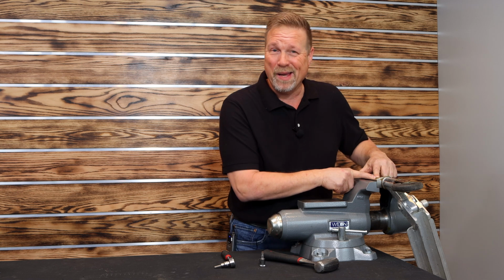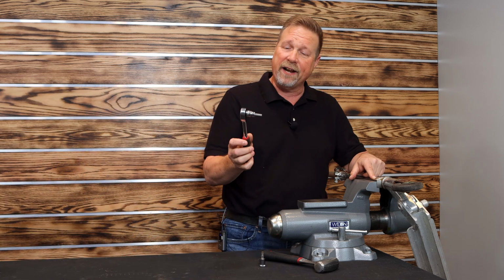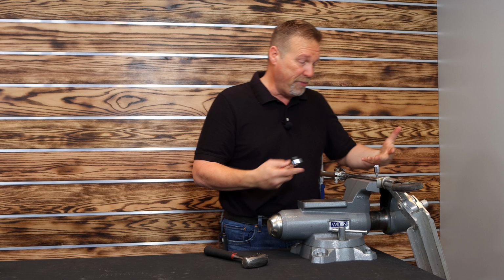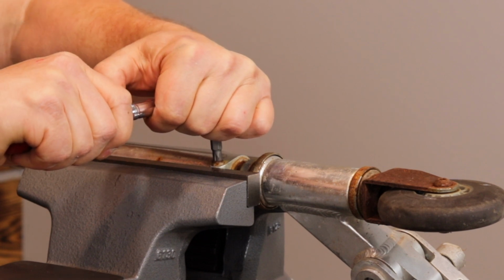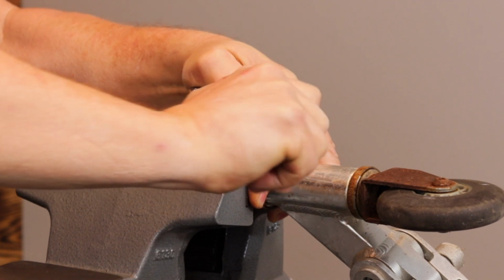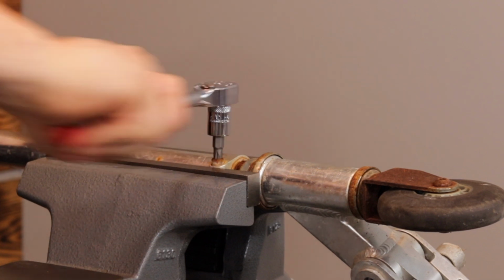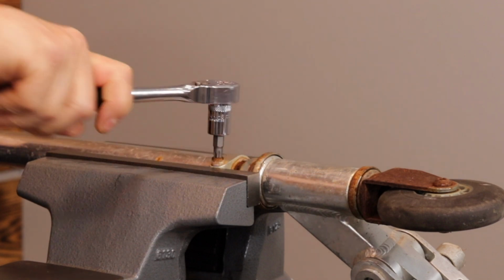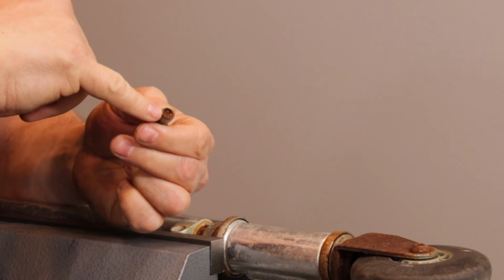Turning out an EXTREMELY Rusty, Rounded Bolt with the RBRT Hex!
This one was a big win! I wanted you guys to see just how great the Mac Tools RBRT Hex works on SUPER rusty, rounded bolts, so I went looking and found this old scooter with a gnarly looking bolt. Now even I was skeptical that this rusty bolt was coming loose, but once again I was thrilled to see how well the RBRT Hex performed!

SMH17RBRT – 17-PC. 1/4" Drive Combination R.B.R.T.™ Hex Driver Set

SXMHS7RBRT – 7-PC. 3/8" Drive Metric R.B.R.T.™ Short Hex Driver Set

SXHS7RBRT – 7-PC. 3/8" Drive SAE R.B.R.T.™ Short Hex Driver Set

SXMH7RBRT – 7-PC. 3/8" Drive Metric R.B.R.T. Hex Driver Set

SXH7RBRT – 7-PC. 3/8" Drive SAE R.B.R.T.™ Hex Driver Set

SXH14RBRT – 14-PC. 3/8" Drive Combination R.B.R.T.™ Hex Driver Set

SVH14RBRT – 14-PC. 1/2" Drive Combination R.B.R.T. Hex Driver Set

Thank you so much for stopping by to see my videos! All of us at the RBRT team truly appreciate each one of you. The RBRT Guy channel is just getting started, so if you like the content and would like to know more about this amazing new technology, please subscribe to my channel and give the videos you think are helpful to you a thumbs up! If you would like ask a question, or if you have any future video suggestions feel free to leave it in the comments below and I will do my best to respond.

Thanks again,
Dan the RBRT Guy